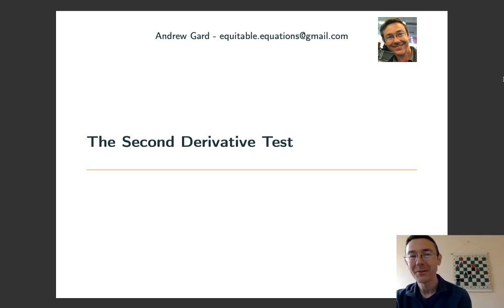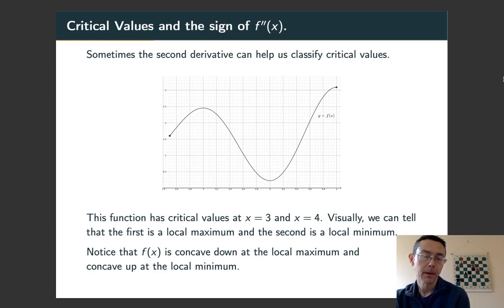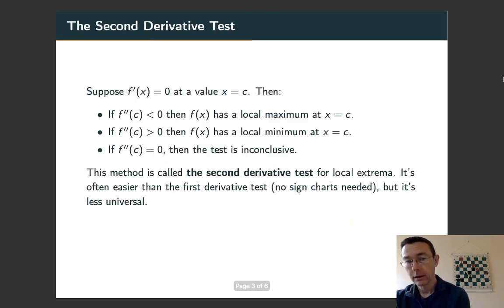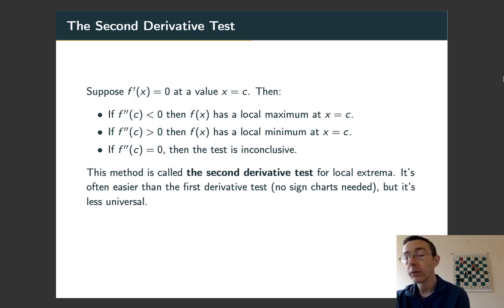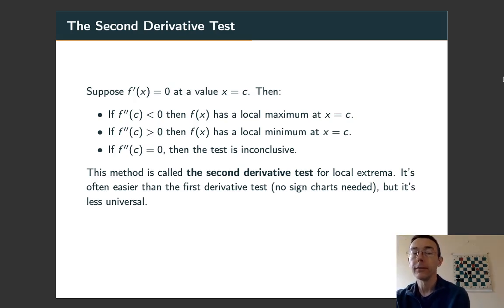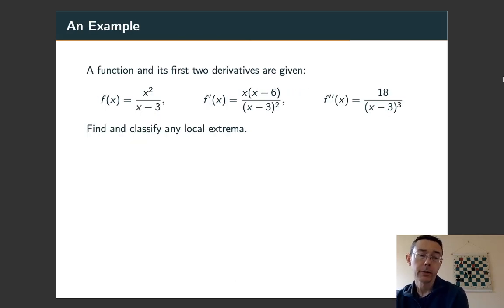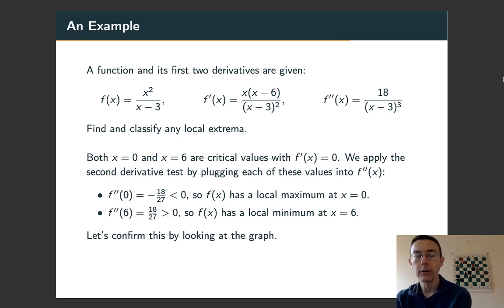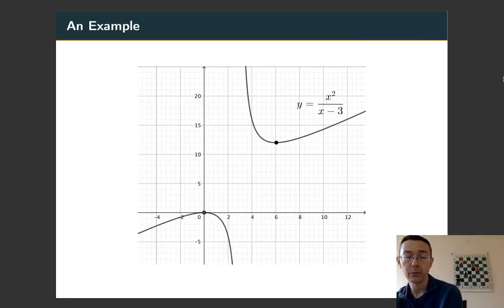The Second Derivative Test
A conceptual introduction to the second derivative test for local extrema, with non-computational examples.